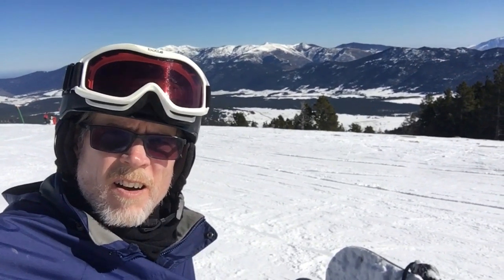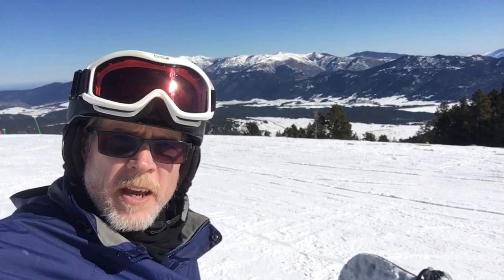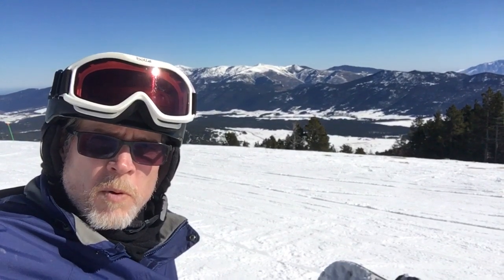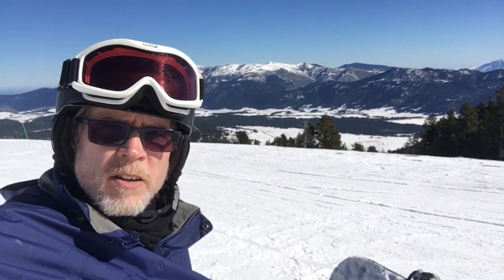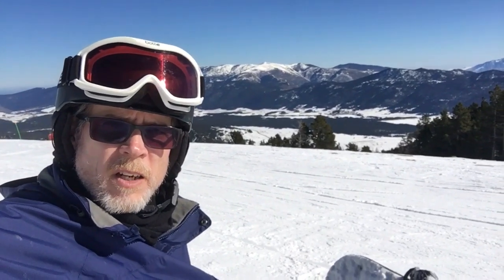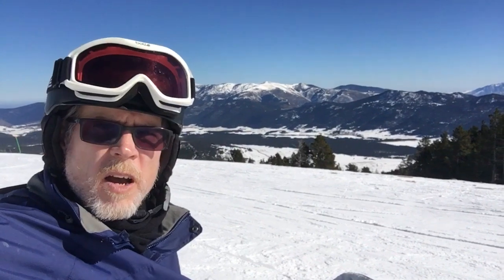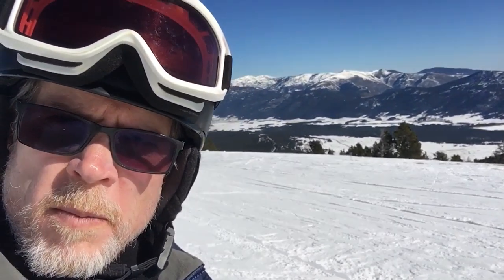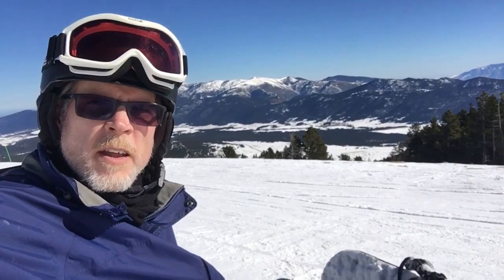2 Minutes in France 🇫🇷. Episode 36. Les Angles Ski Resort.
Snowboarding in France.  French fries and hot chocolate!